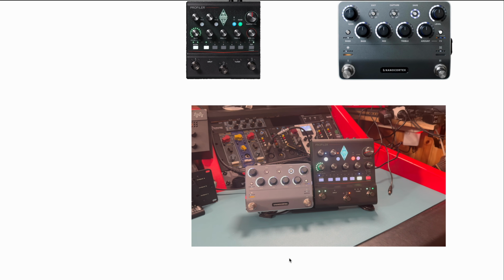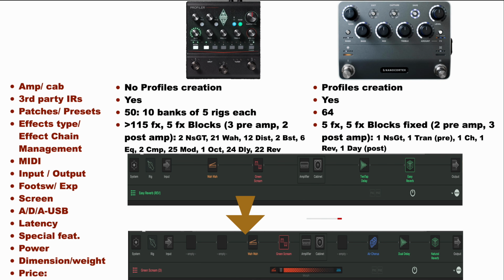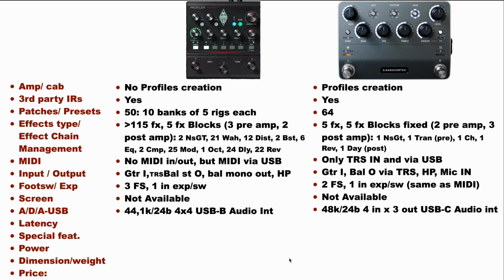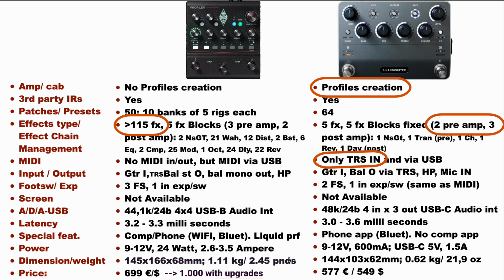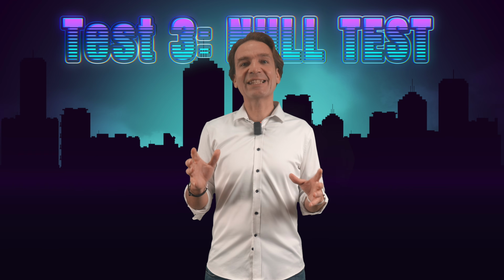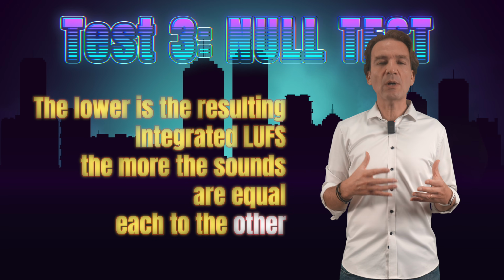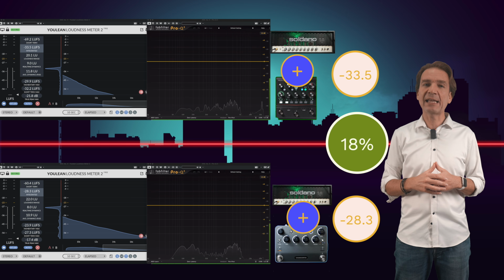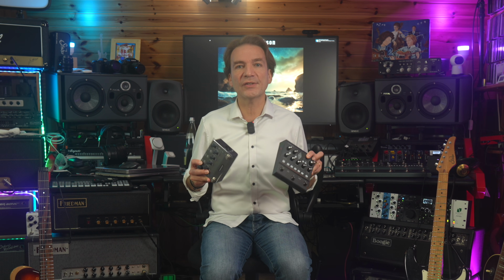Nano Cortex vs Kemper Player: the definitive comparison (Scientific Tone Comparison vs Tube Amps)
This video is super cool: we will compare the Kemper Player vs the Nano Cortex, also with some scientific tests. First of all we will hear the units in action in a demo song, then we will compare the tech characteristics of 2 units with a very detailed comparison chart, then we will hear an head to head of the 2 units vs real tube amps, also performing the null test. Finally... my 2 cents

▶ Modeling pedalboards comparison videos:
Nano Cortex vs ToneX:
⏰Timecodes:
0:00 - Intro
0:39 - Demo Song (Nano Cortex vs Kemper Player in action)
3:40 - Comparison Chart
13:41 - More sounds: Intro
15:09 - More sounds: Clean Tones
15:59 - More sounds: Dyn Range & Consistency
19:53 - More sounds: Null Test
24:18 - MY two cents